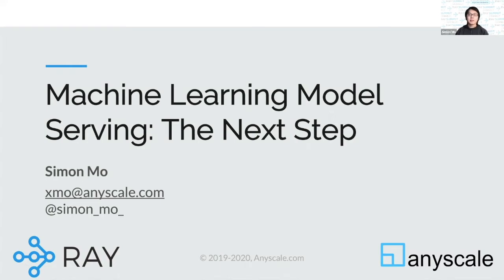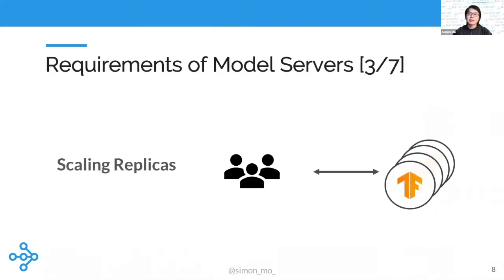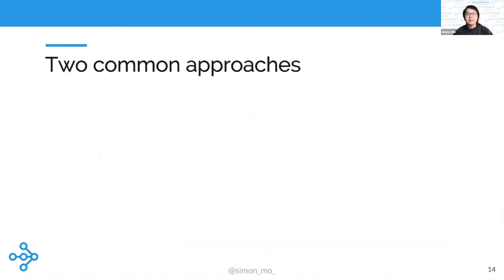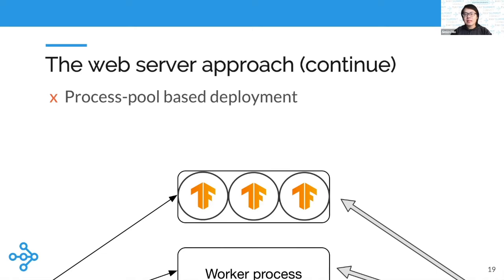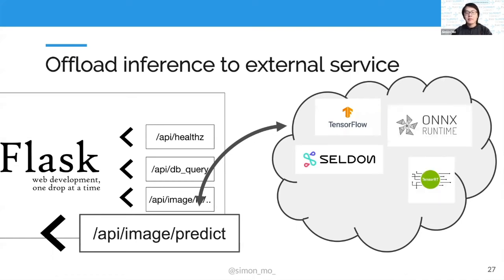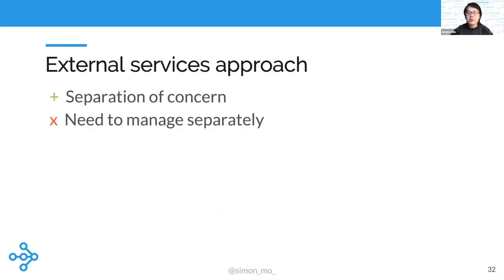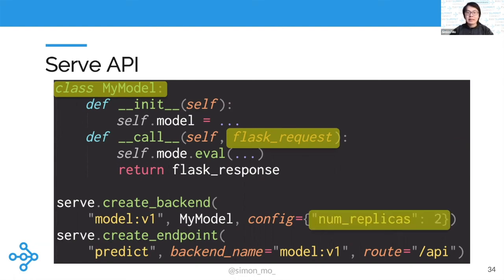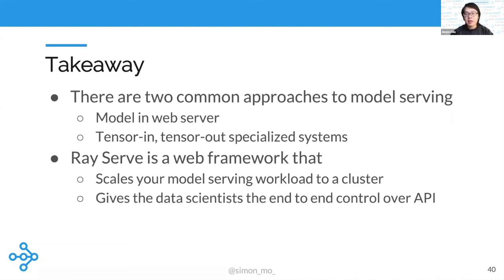Ray Summit Connect, August 12, 2020 - Simon Mo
"Machine Learning Model Serving: The Next Step". Simon Mo from Anyscale discusses the challenges of model serving and how Ray Serve addresses those Challenges.

Join us at Ray Summit, a FREE online event, Sept. 30 - Oct 1.

For other upcoming events, as well as the videos and slides for today's event and past events,